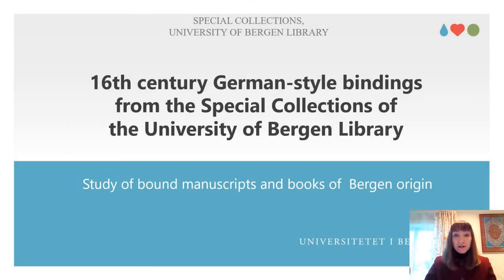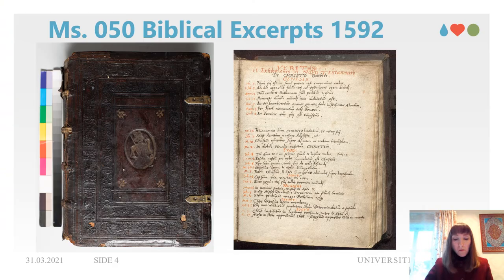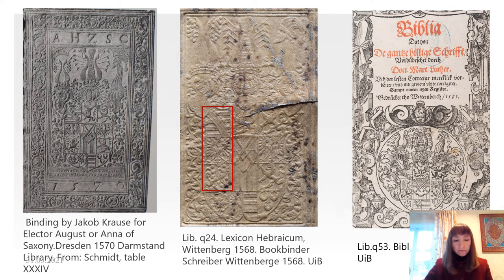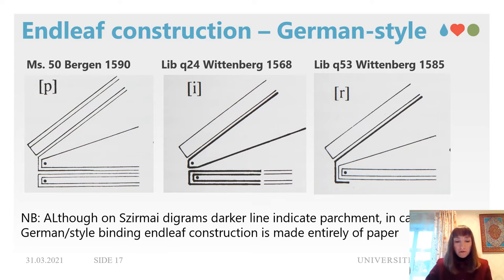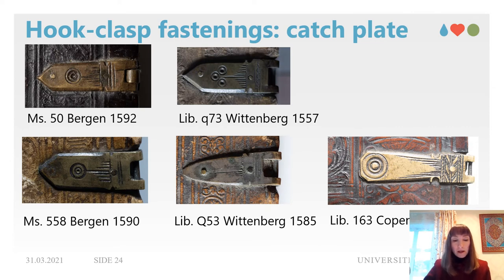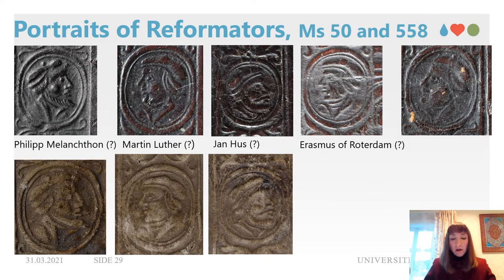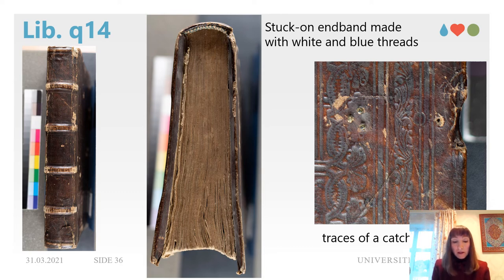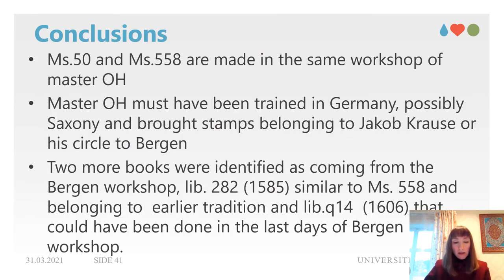Ekaterina Pasnak – 16th–century German-style bindings from the Special Collections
Ekaterina Pasnak – 16th–century German-style bindings from the Special Collections of the University Library in Bergen

The presentation will focus on German style inboard bound books and manuscripts from the 16th -early 17th centuries. This tradition is mostly associated with the Hanseatic league’s presence in the city since the 14th century. Notably, books and bound manuscripts from Denmark and Norway are also influenced by German printing and bookbinding customs.

Historically, many book owners in Norway could not afford rebinding their books. There was also a limited number of book binding shops in Western Norway.  In the Museum, which after WWII became part of the University of Bergen with its collection forming the basis of the Special Collections of the University Library, there was no book conservator, and Library bookbinders managed to rebind only a limited number of books and manuscripts.